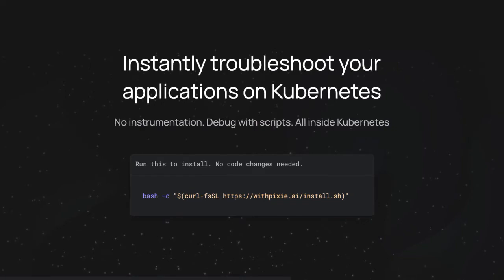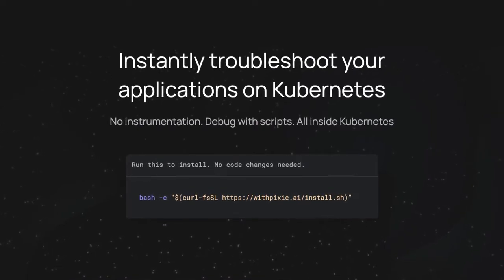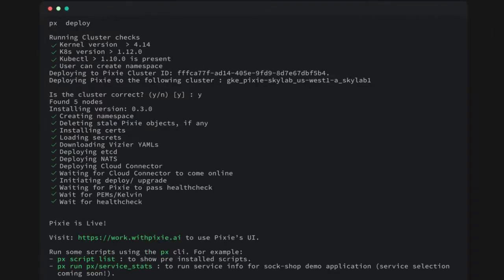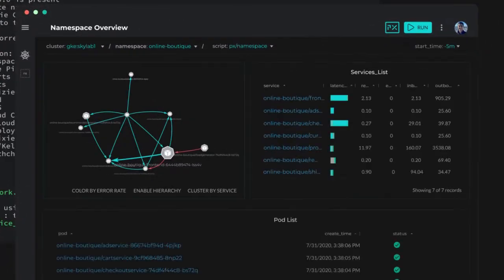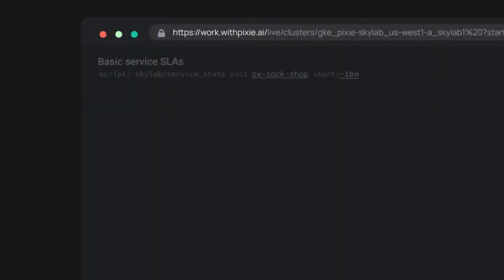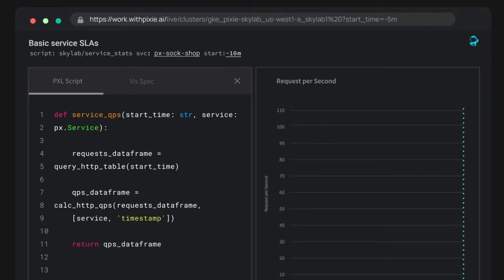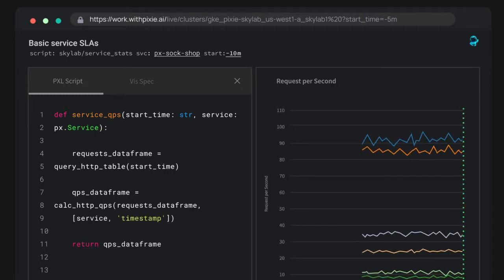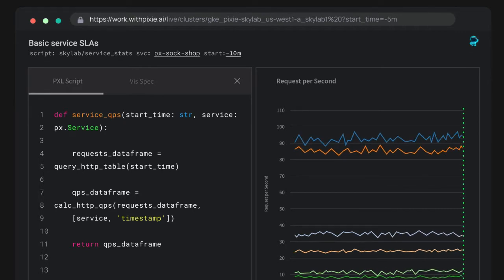What is Pixie Community?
Pixie's founders Zain and Ishan give a quick overview of Pixie Community on it's launch day